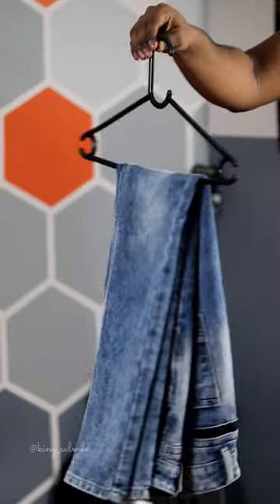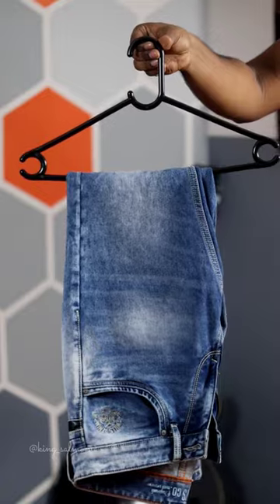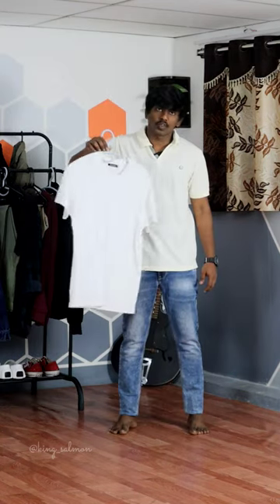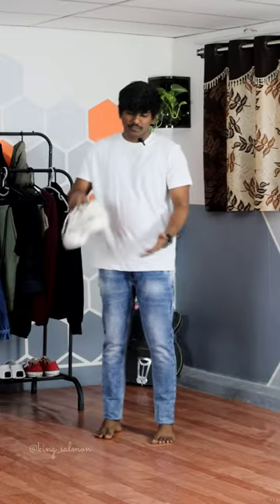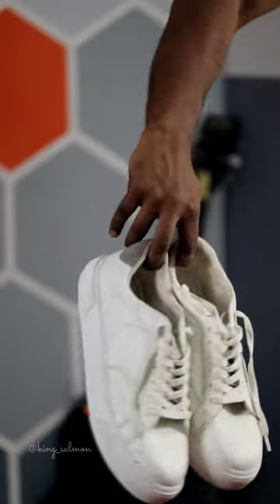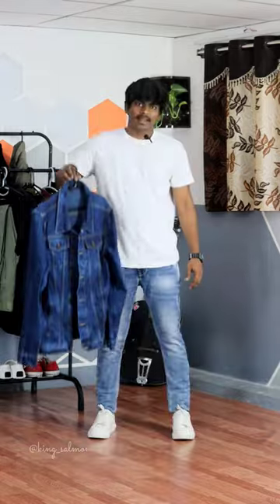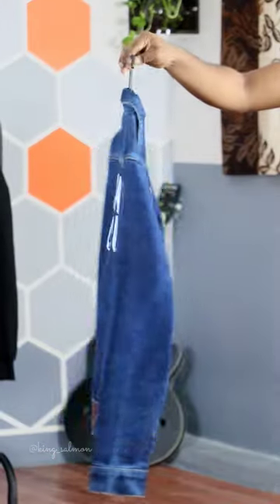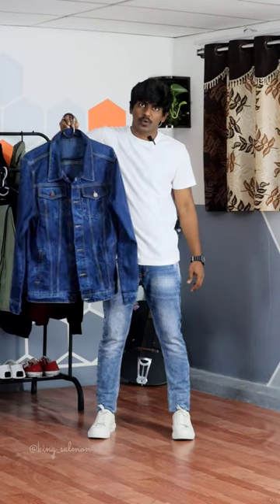Denim on Denim: Can You Master the Monochrome Magic? 👔👖Fit-7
Similar Searches on YouTube:

1. Denim-on-denim outfit ideas
2. Styling denim jackets for men
3. Men's monochrome fashion guide
4. Telugu men's fashion tips
5. Denim outfit inspiration for men
6. Trendy denim looks for Telugu men
7. Telugu fashion tutorials for men
8. Denim styling hacks for men
9. Denim jacket outfit ideas
10. Men's fashion trends in Telugu

Description:

"👕👑 KING SALMON presents: Dive into the world of denim with our latest YouTube shorts video! Join us as we unravel the secrets to styling the perfect denim on denim monochrome outfit for men, featuring the versatile denim jacket. Discover the art of combining different shades and textures to create a cohesive and stylish look that exudes confidence. From casual cool to urban chic, embrace the timeless appeal of denim fashion! 👖🔵✨

Help spread the fashion inspiration by sharing this video with your friends who love denim fashion, and make sure to subscribe to KING SALMON channel so you never miss out on our latest men's fashion content. Stay stylish and rock your denim on denim look! 💼🔝💯 LikeCommentShareSubscribe"